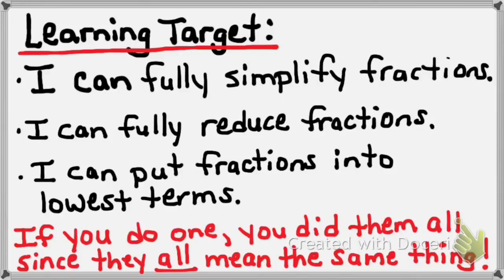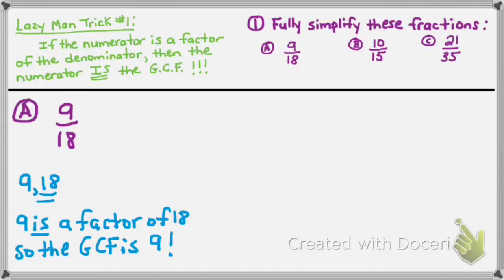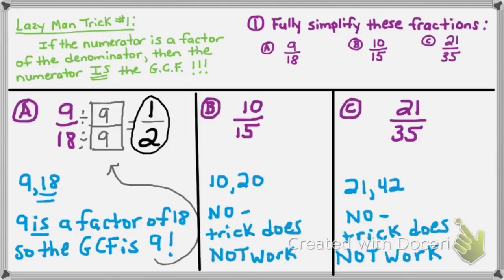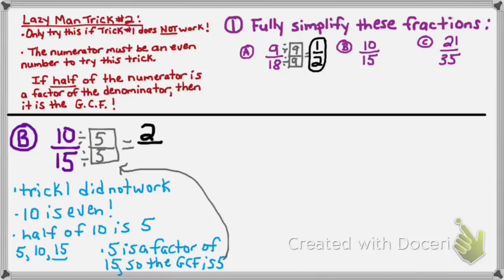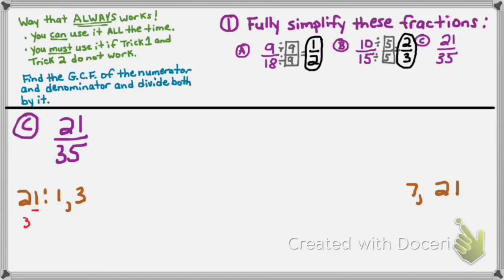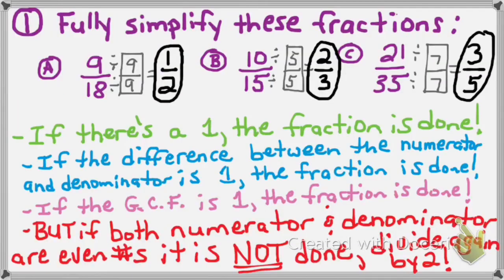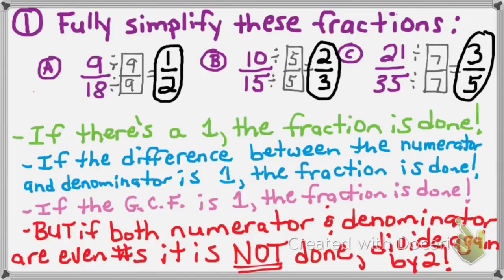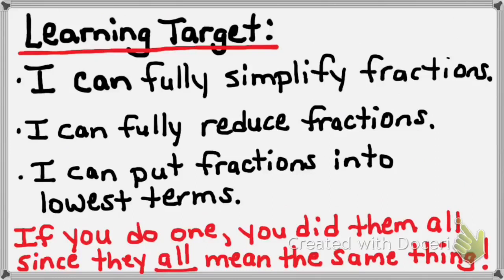Pkt B L3